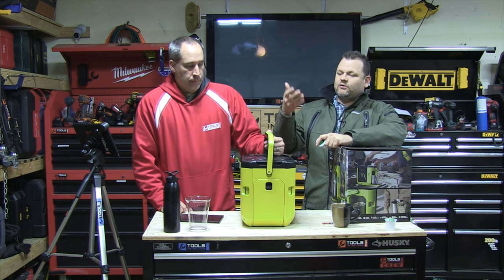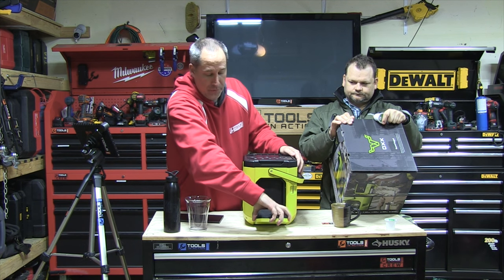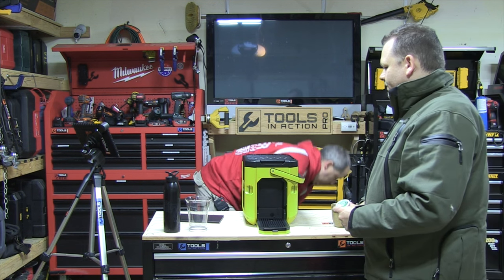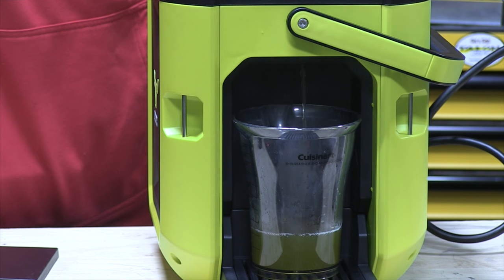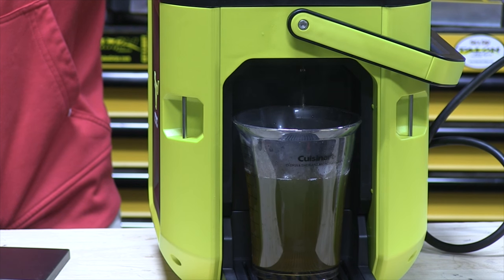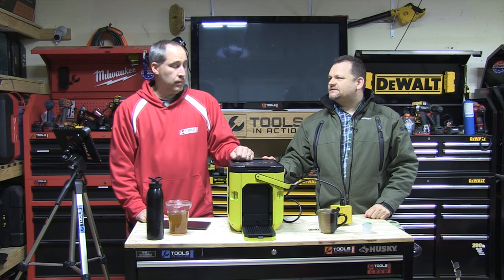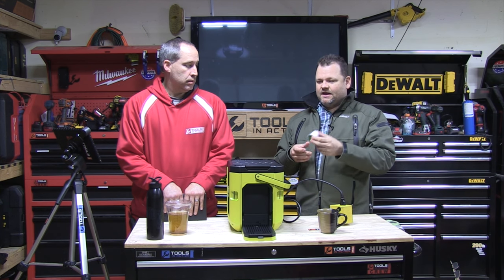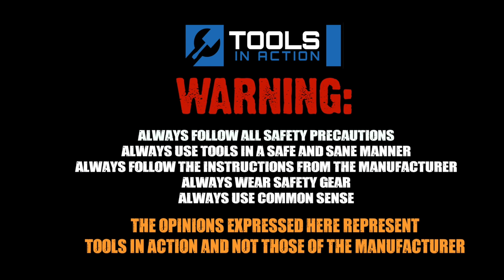OXX CoffeeBox - Worlds toughest coffee machine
We take look at the OXX CoffeeBox rugged coffee machine for the Jobsite.  It is self contained and uses K Cups.Check it out on Amazon